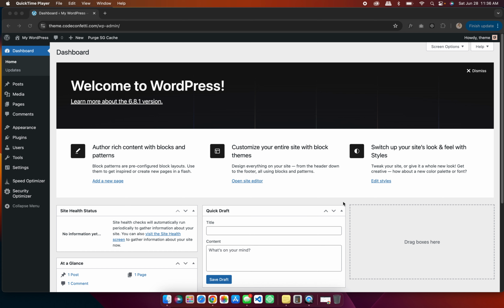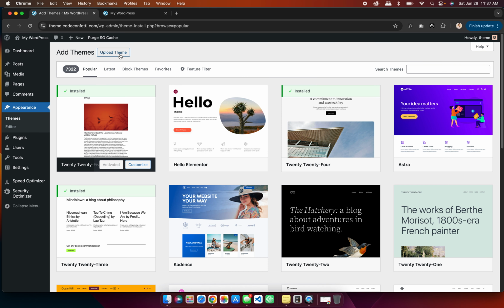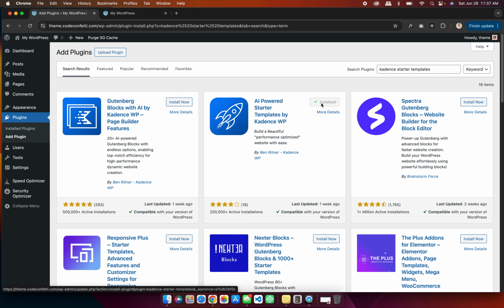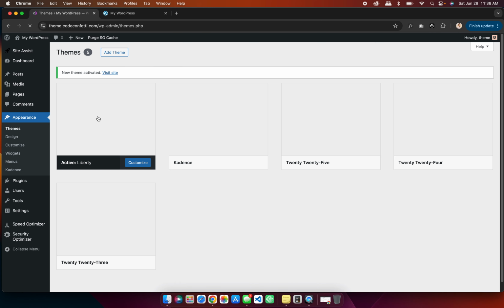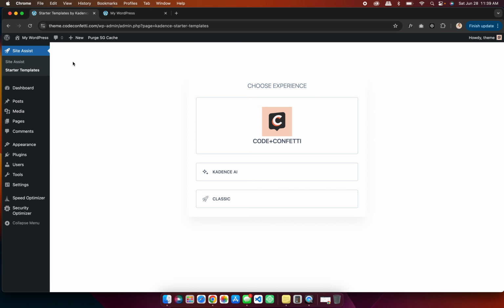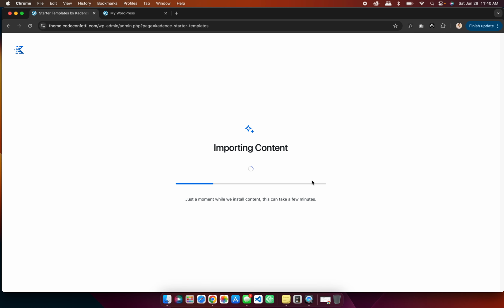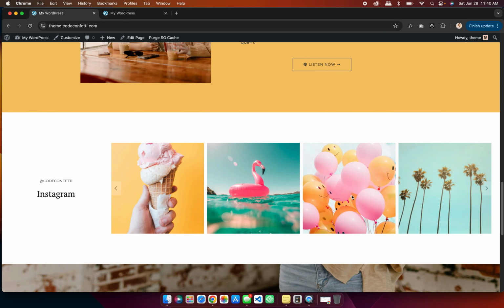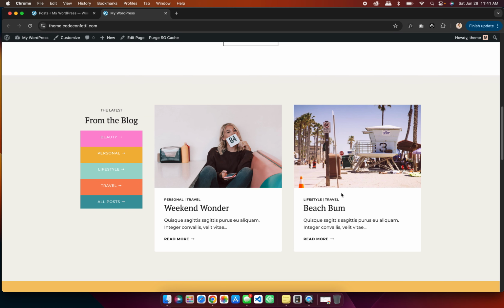How to Install Your Code Confetti Kadence Child Theme Using Kadence Site Assist - 2025 MAJOR Update